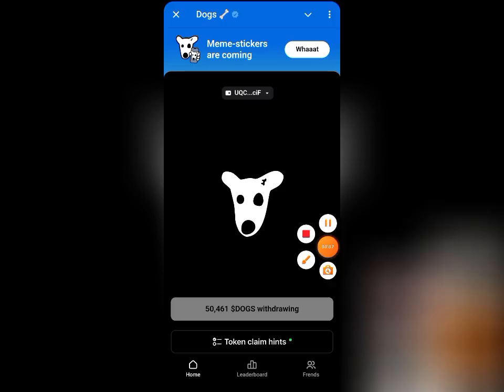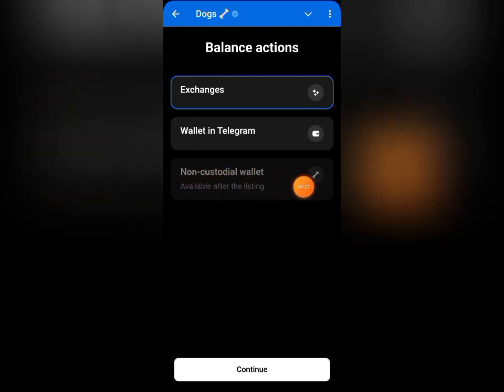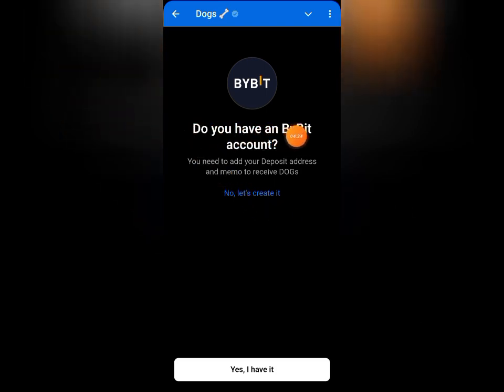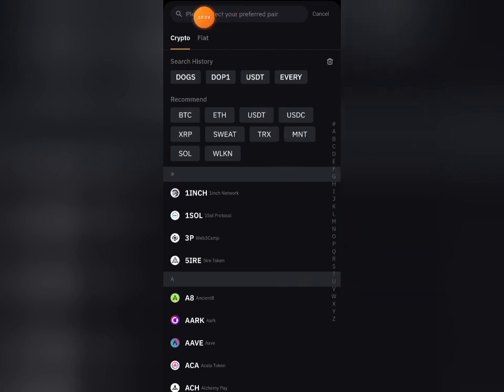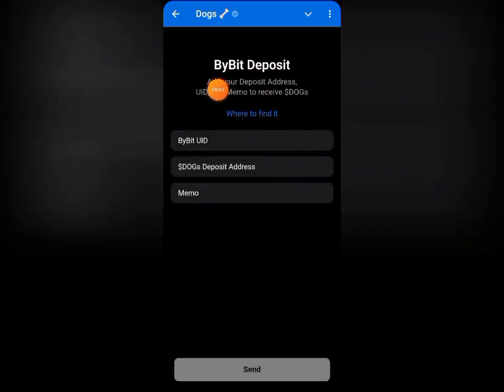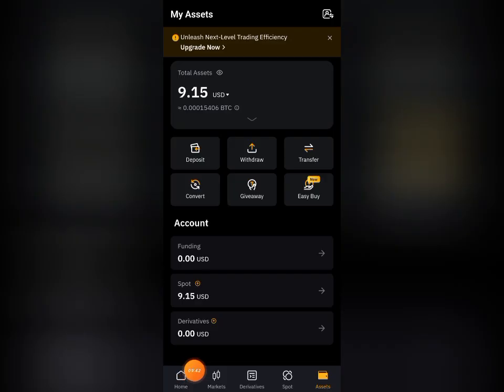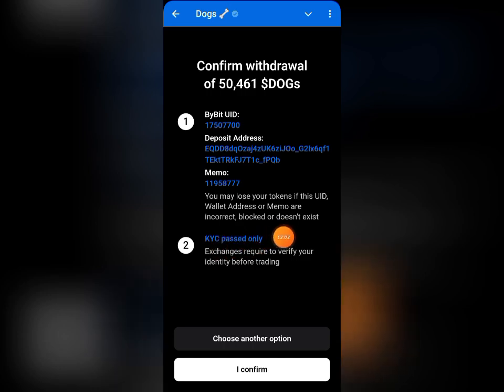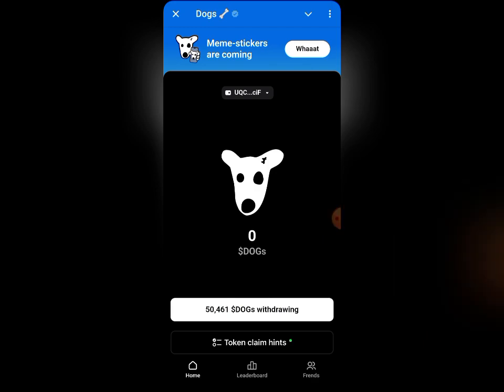DOGS Airdrop Withdrawal || How To Withdraw DOGS Token From Telegram To Bybit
DOGS Airdrop Withdrawal. How to Withdraw $DOGS Token from Telegram to your Bybit Wallet address.